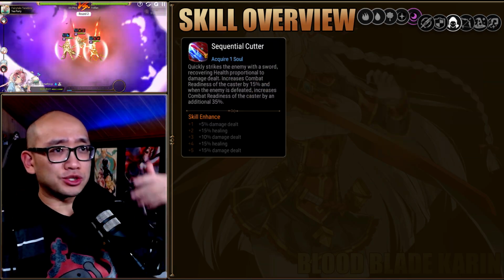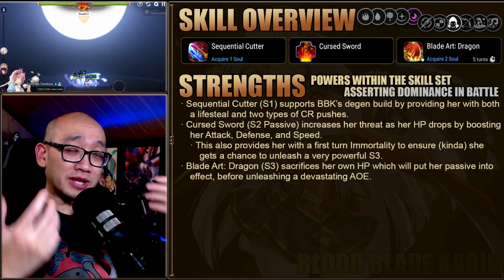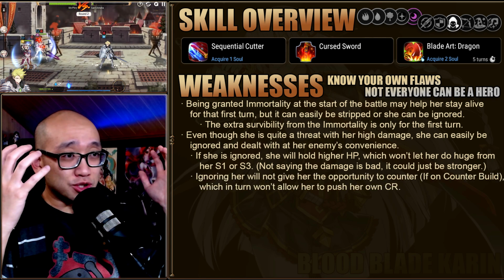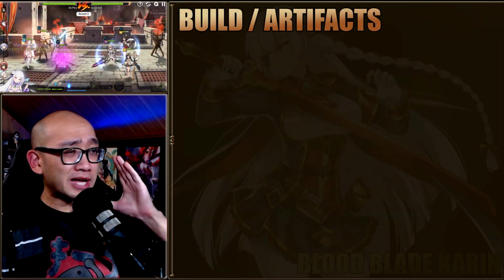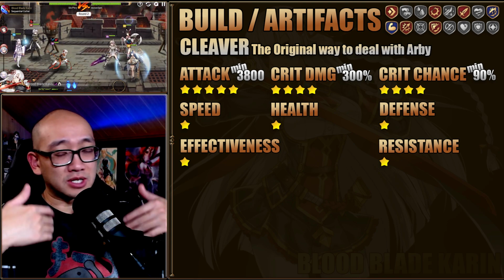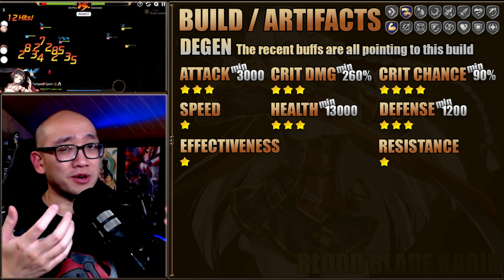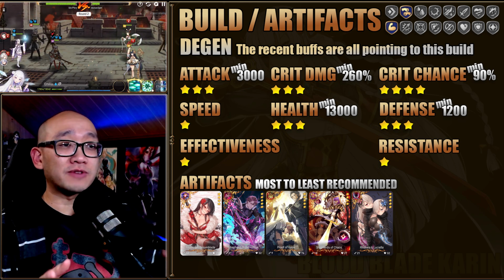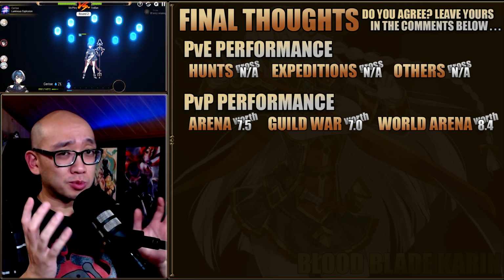Blood Blade KARIN Build & Guide! How Good is She? - Epic Seven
Epic Seven Livestreams Every Sunday @ 7am CST!

Epic Seven - Builds and Guide for BBK.  I go through her kit and playstyles with some recommended builds as well.  Helping you decide if she is right for you and if she is worth the pull.

0:00 Intro
0:11 Skill Overview
0:56 Strength
2:39 Weakness
4:18 Where to Use
5:31 Build / Artifact - Cleaver
7:33 Build / Artifact - Degen
10:17 Final Thoughts / Worth the Pull?